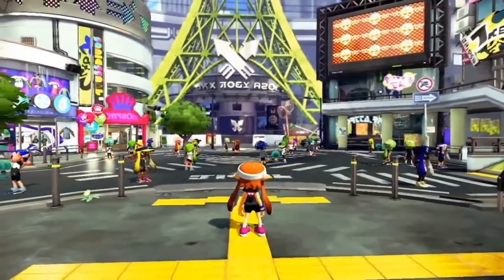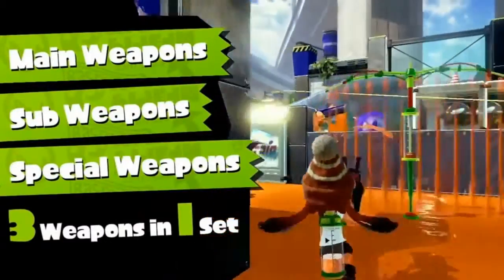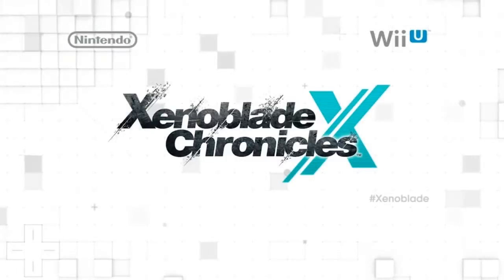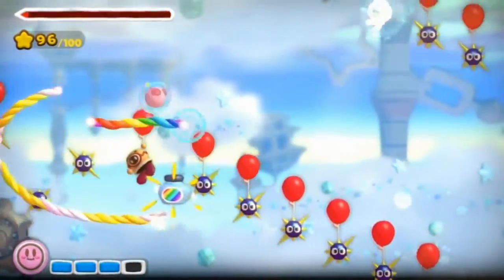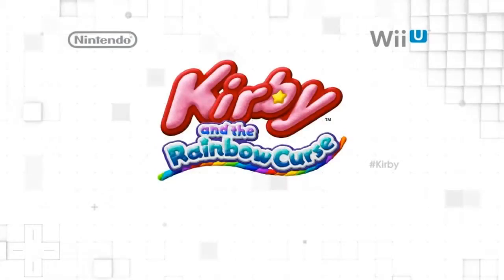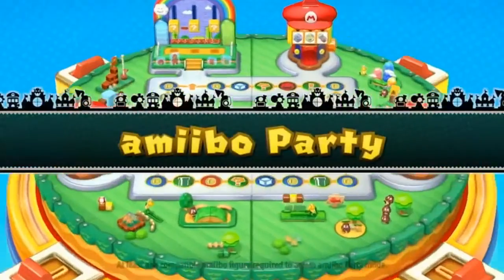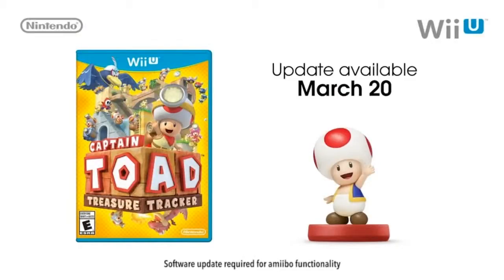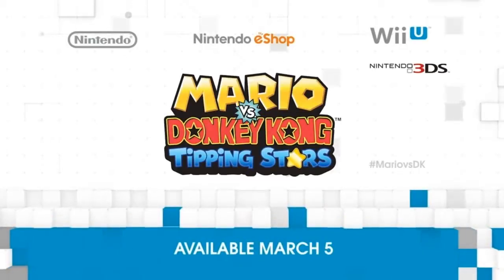Splatoon GAMEPLAY, NEW Amiibos, Xenoblade Chronicles X TRAILER & More! Nintendo Direct